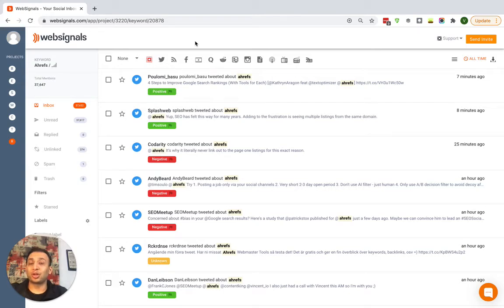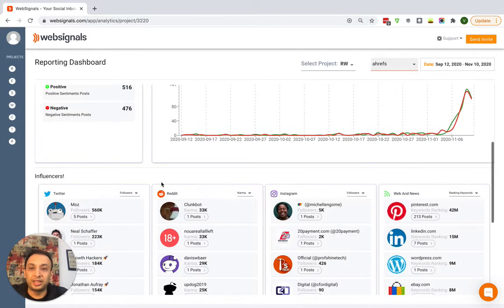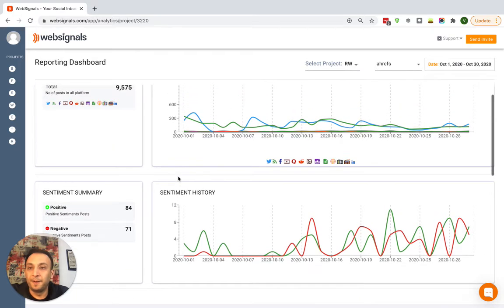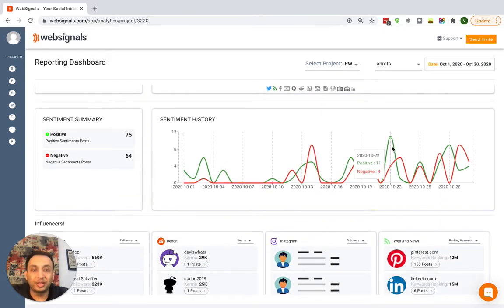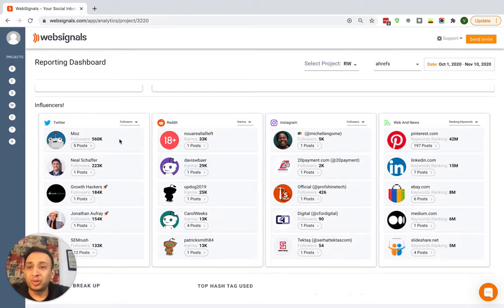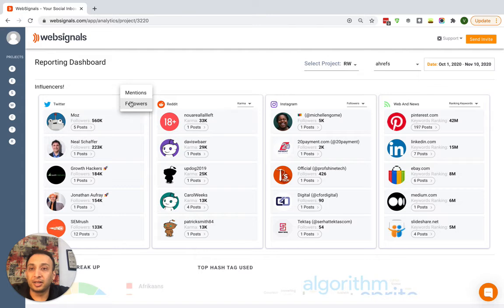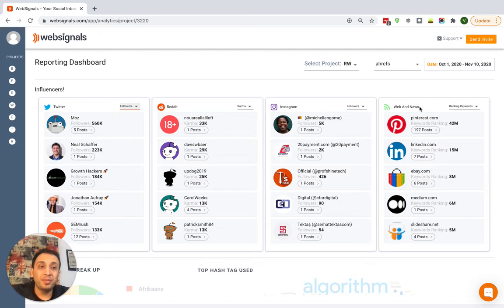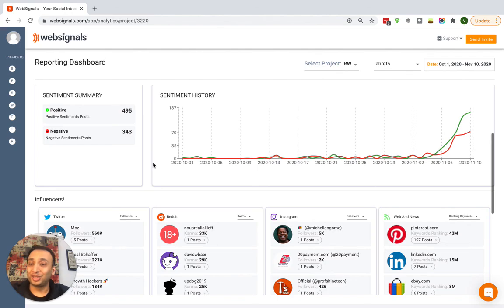Dashboards and Influencers!